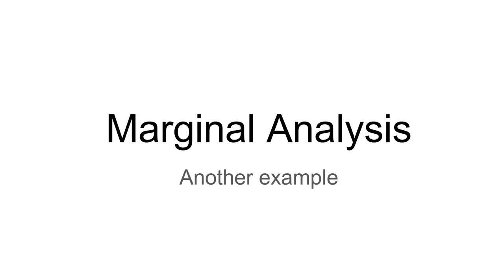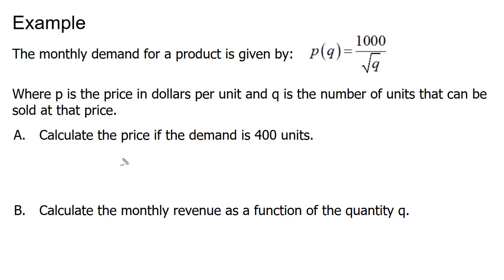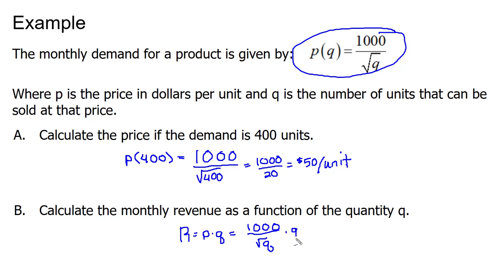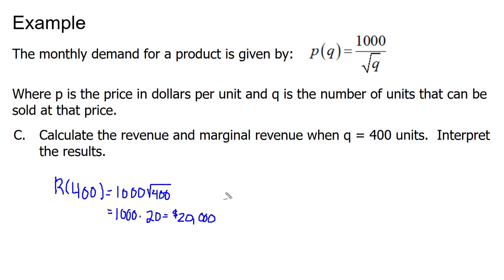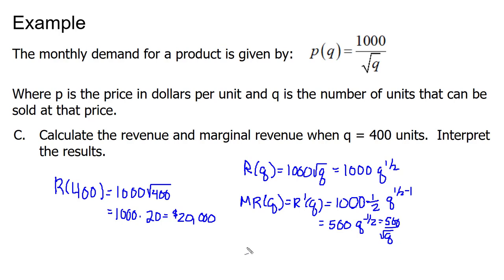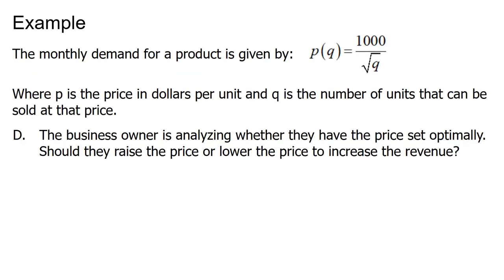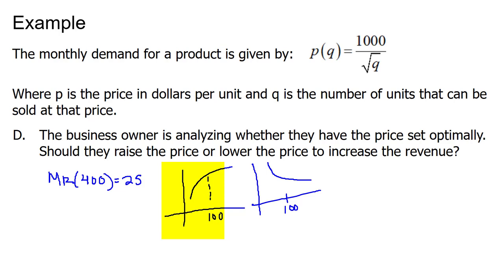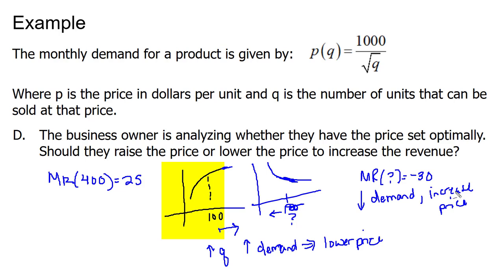Marginal Analysis - Example 2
Business Calculus - A second example of marginal analysis